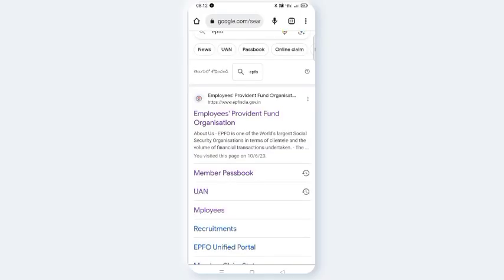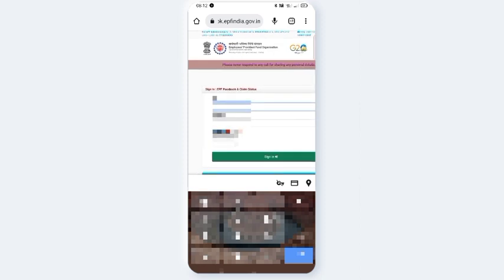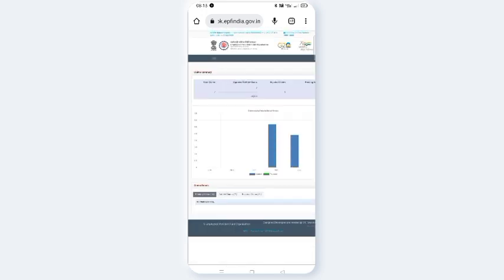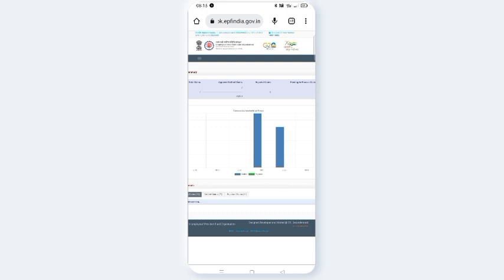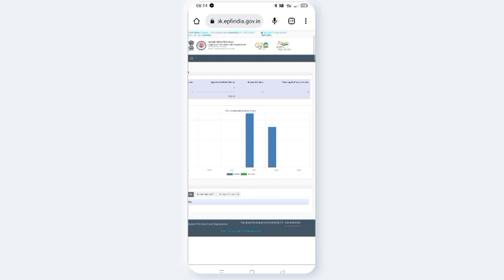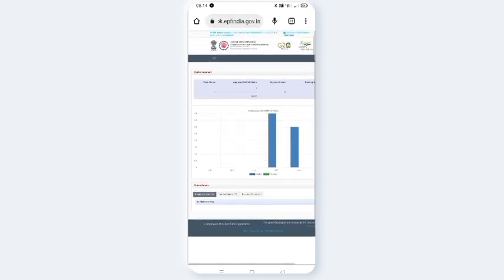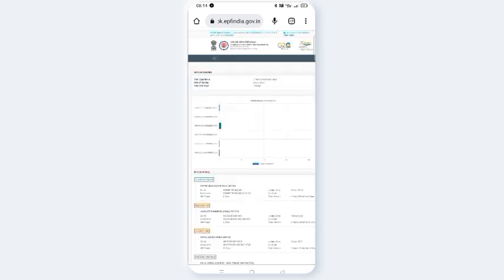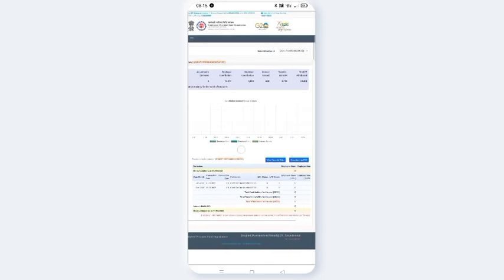AVNCONCEPTS || how to see settled claims, Rejected claims & pending claims || Reason for reject pf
How to see total epf settled claims in telugu 2023